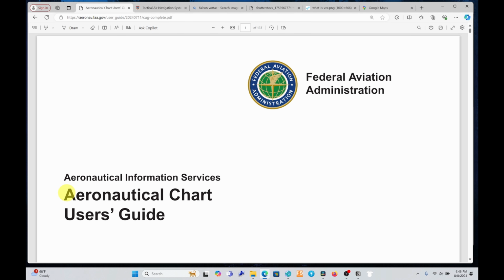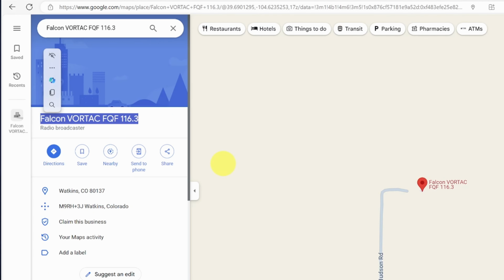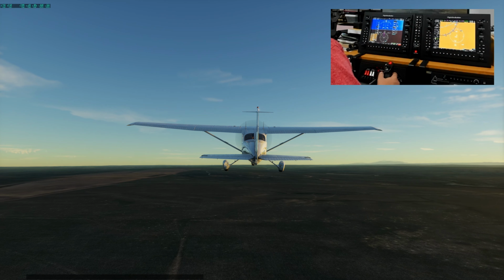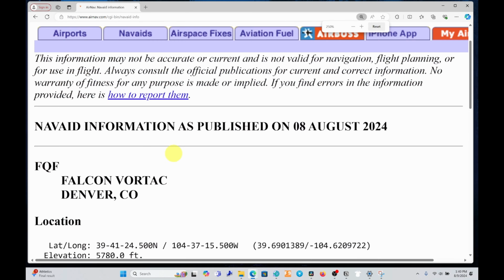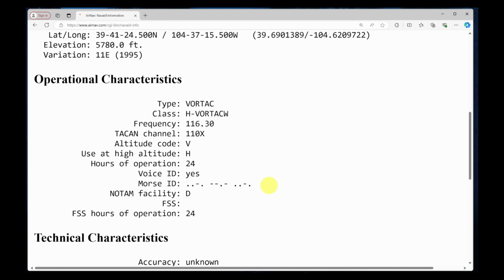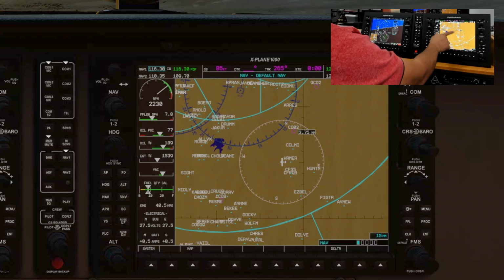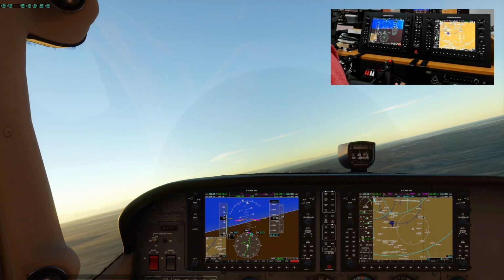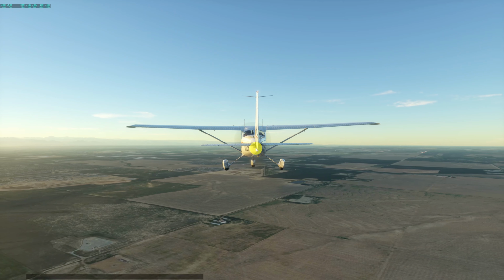Visit the Falcon Vortac (FQF) | G1000 Radio Navigation | Pilot Training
VOR (Very High Frequency Omnidirectional Range) and TACAN (Tactical Air Navigation System) are used by pilots for ground based navigation. A VORTAC combines the functions of a VOR and TACAN into one single unit. I hopped on my motorcycle and rode to the Falcon Vortac with the identifier FQF. And then I flew to the same vortac in XPlane. In this video I show how to tune in to a VOR frequency to navigate to the navaid.

* Honeycomb Alpha and Bravo